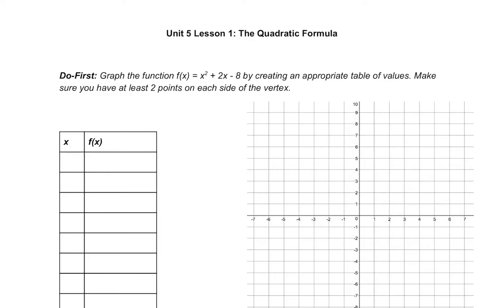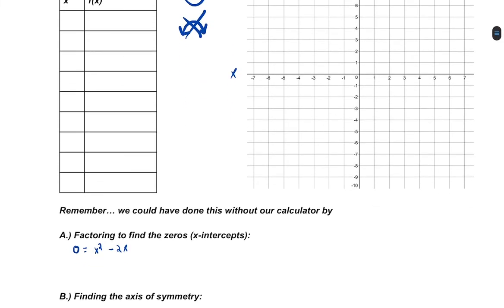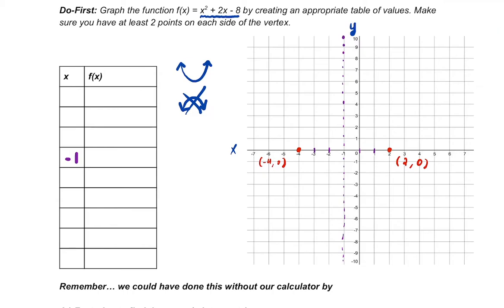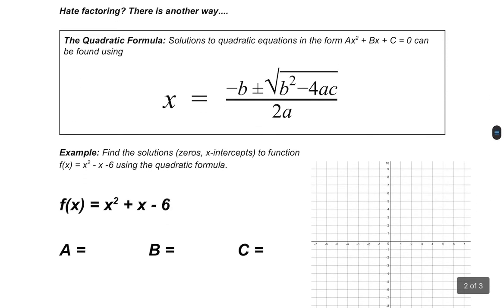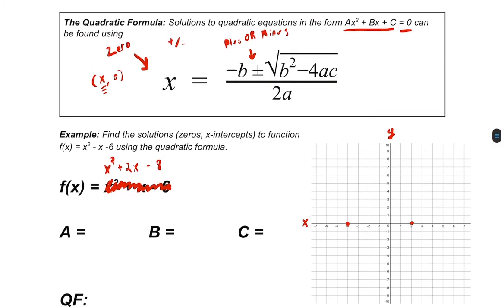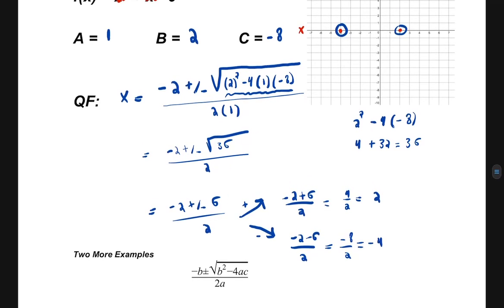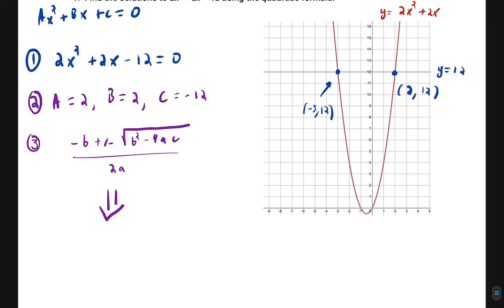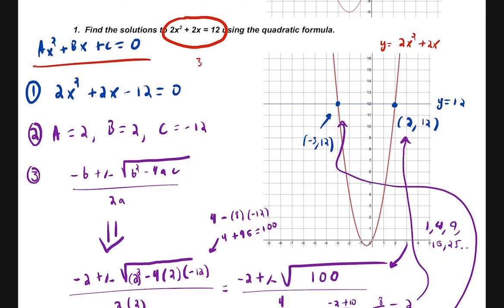U5L1: Quadratic Formula